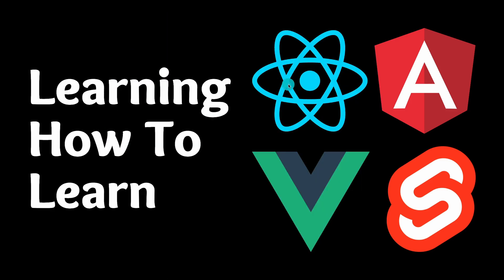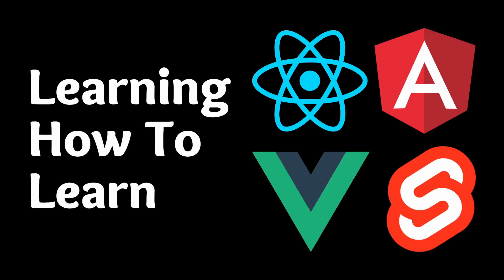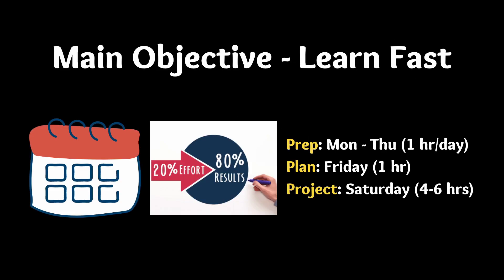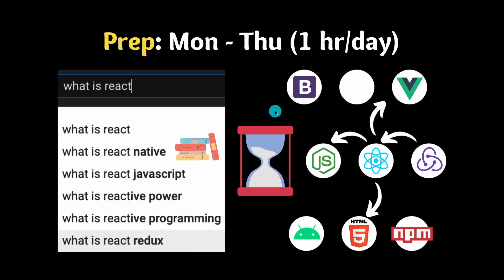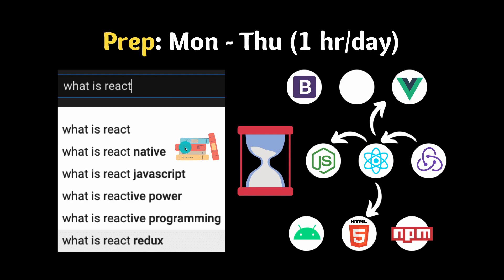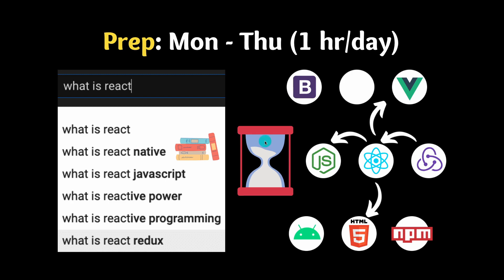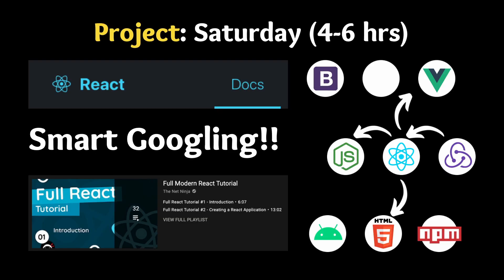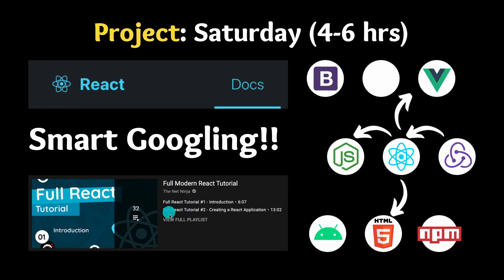How to Learn Full Stack Web Development in 2022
I've seen lots of videos going over which web development framework is the best to learn, why you should learn that framework and even tutorials on how to get started. But, I've never seen any videos going over HOW to learn (or self-study) a new web framework or language. So in this video, we will go over the optimal way to learn new tech stacks and frameworks.

== [ Timestamps ] ==
00:00 Intro
01:22 Who is this talk for?
02:07 Framework Overview
02:59 Prepare
05:32 Plan
07:00 Project
08:50 Repeat
10:16 Fin